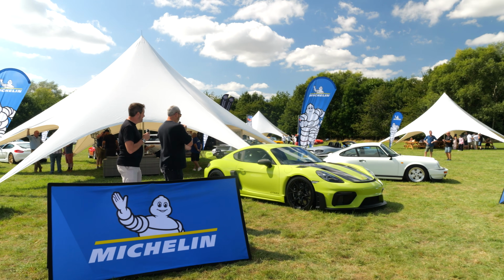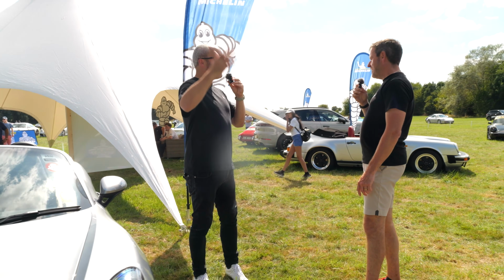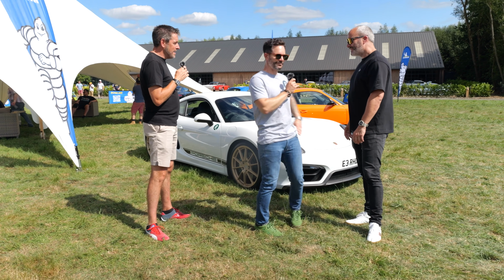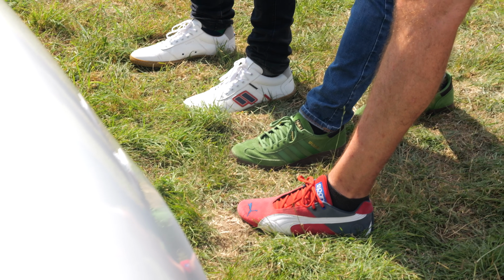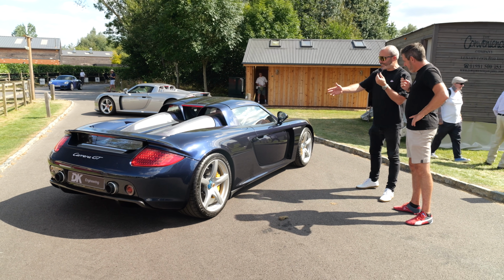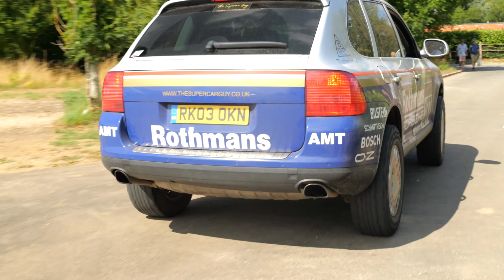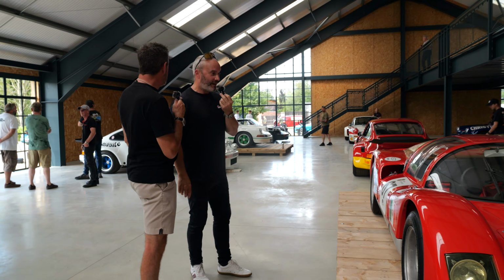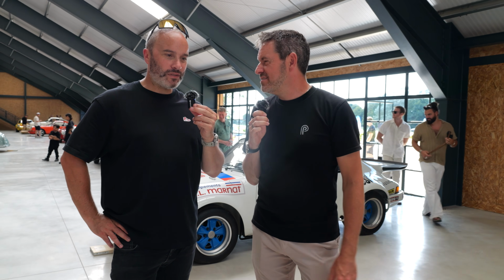Boxengasse Megaphonics 2024 - The Complete Porsche Tour! | Drive Torque Podcast Highlights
Welcome to the Drive Torque Podcast, join @⁨Petrolped and @JoeAchilles to talk all things Automotive, we will bring you two episodes per month, special guests and live shows too!

Don't forget to send us your questions or subject for future episodes.

Aside from our headline sponsor Michelin, we would like to thank;

Cheers and see you at the next one 👊